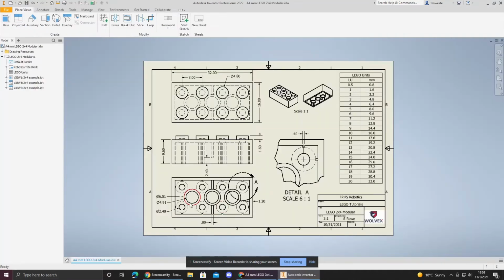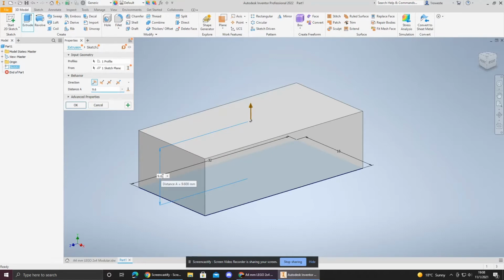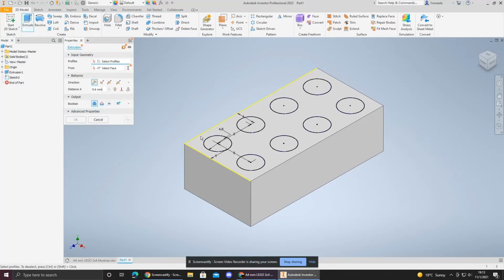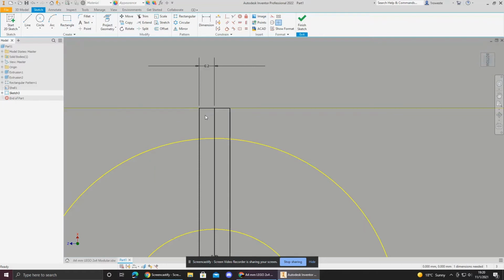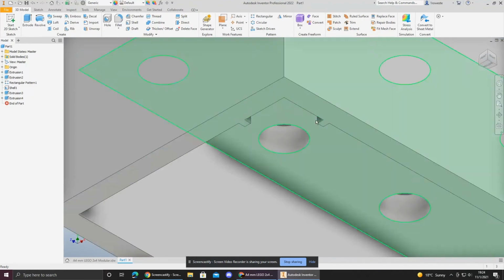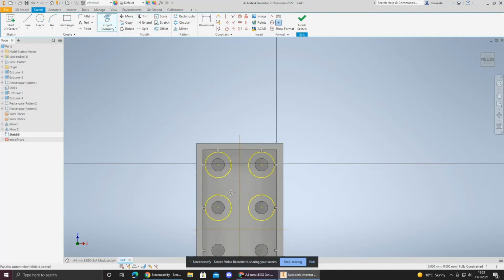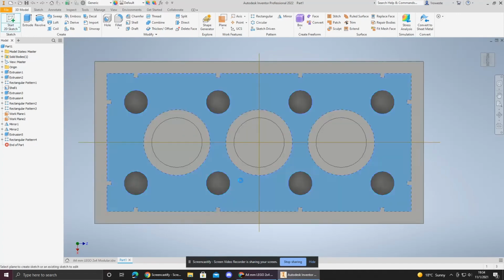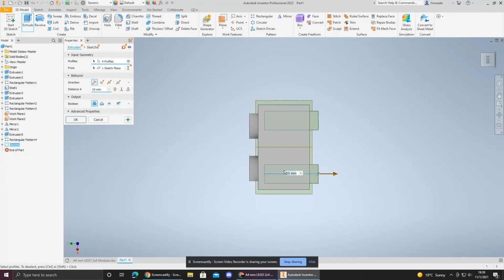Autodesk Inventor Lego 2x4 Tutorial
This video explains basic Inventor tools through the creation of a Lego 2x4 brick. Intended for the IRHS Wolvex team.

Post-edit note: The final screen displays the brick without the work planes. To do this simply right-click either the plane or the feature tab on the ribbon, and toggle visibility. The visual walkthrough was removed accidentally during the editing process.